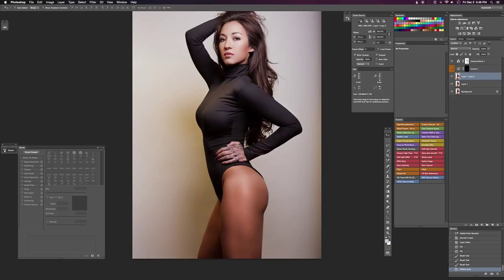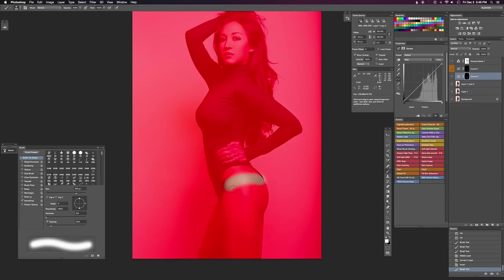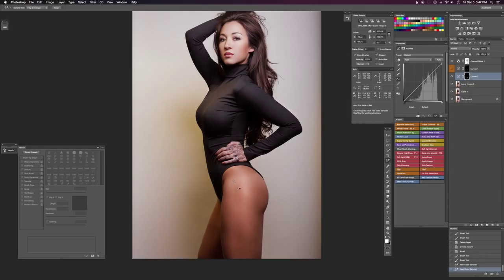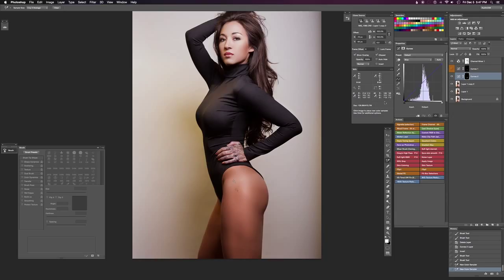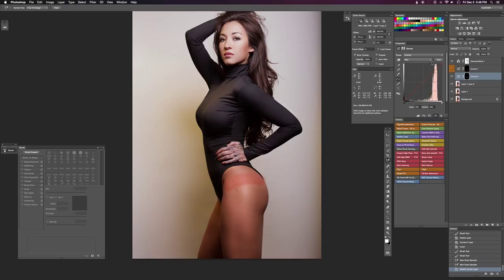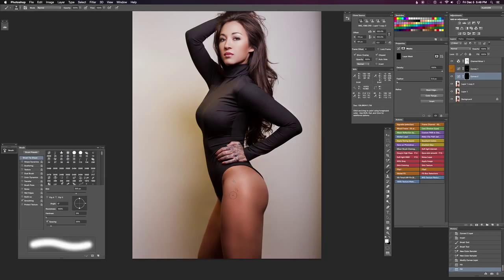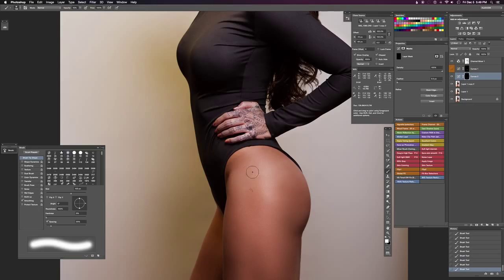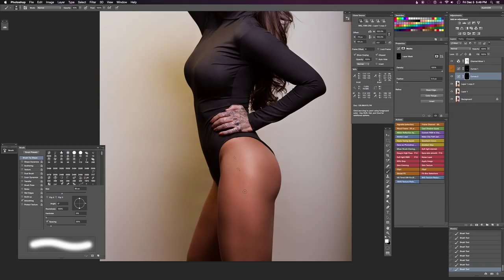How to get rid of tan lines in Photoshop.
How to remove of tan lines in Photoshop using the Curves adjustment layer